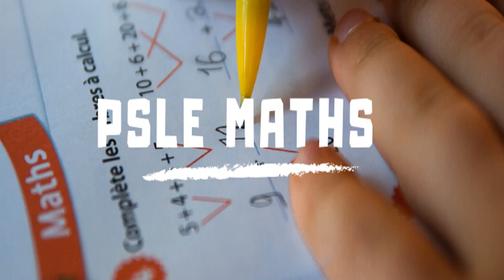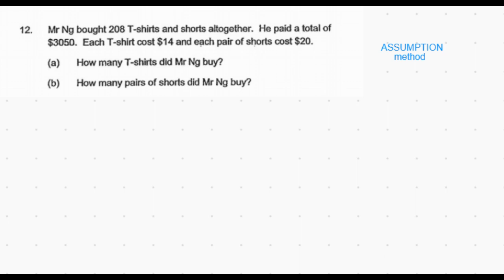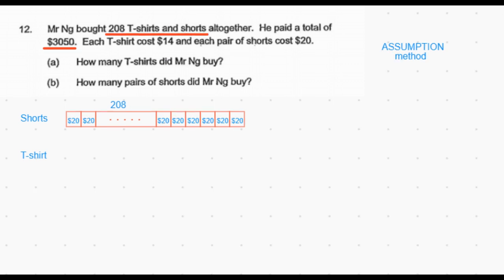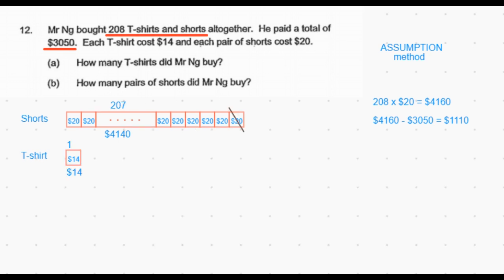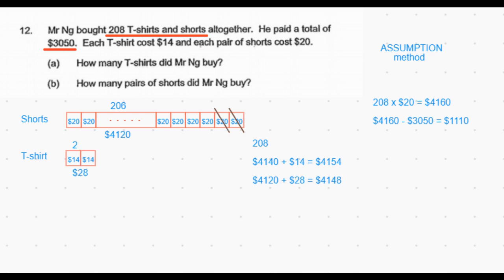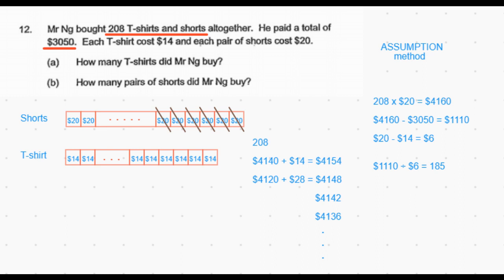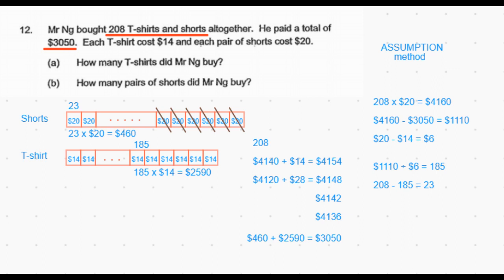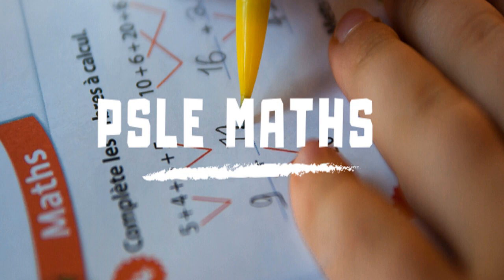P6 2019 Nan Hua SA1 Q12 - Assumption Method | Mr Ng T-shirts shorts | PSLE Maths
P6 2019 Nan Hua Primary School SA1 Question 12 (4 marks)
This video explains Assumption method co-relating to Guess and Check.

1. Remainder Concept (Branching)

2. Equal Fractions Concept

3. Model Drawing Concept

4. Constant Part Concept

4a. Constant Total Concept

4b. Constant Difference Concept

5. Everything Changed Concept (Units and Parts)

6. Part-Whole Concept

7. Excess and Shortage Concept

7. Gap and Difference Concept

8. Grouping Concept

9. (Number x Value) Concept

10. Guess and Check / Assumption Concept

11. Working Backwards Concept

12. Simultaneous Equations Concept

13. Double 'IFs' Concept

14. Average Concept

psle maths,
psle math,
psle maths 2018 questions,
2019 psle maths percentage,
2019 psle math percentage questions,
2019 psle math paper 2,
2019 psle math tricky questions,
2019 psle math pattern question,
2019 psle math question answered,